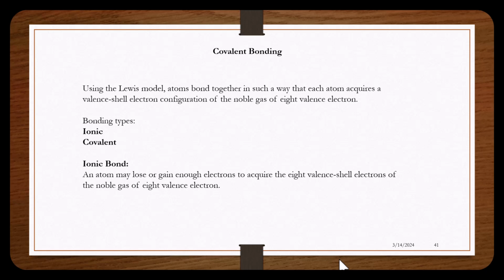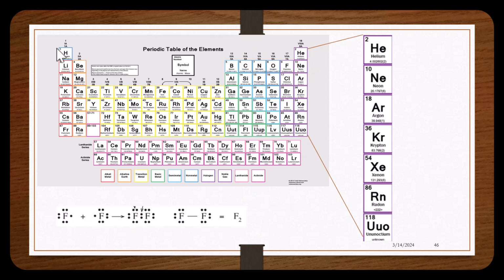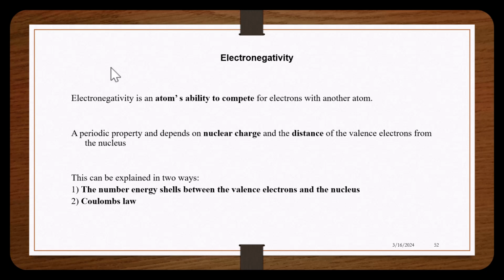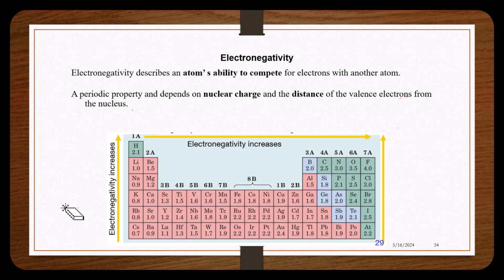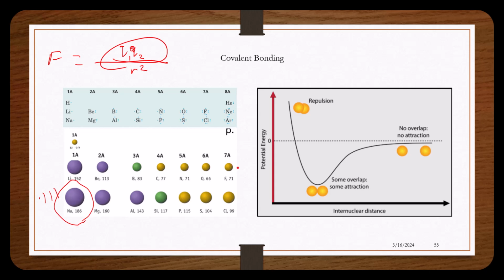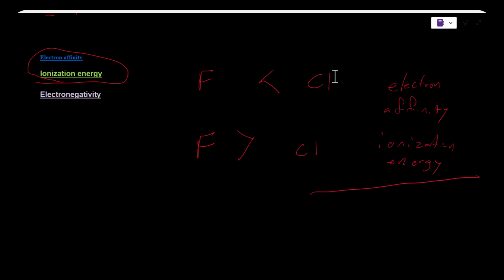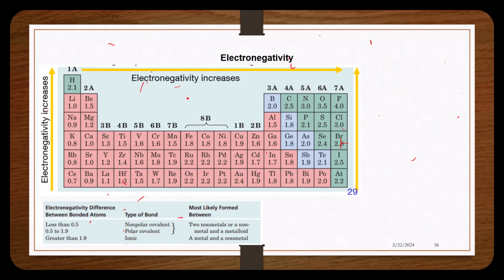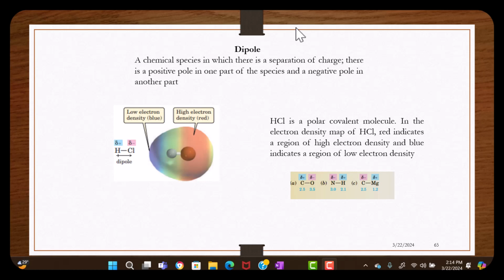3 3 covalent bonds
Ever wondered how atoms stick together to form molecules? Dive into the fascinating world of covalent bonding with us! In this video, we'll explore the fundamental concept of covalent bonding, where atoms share electrons to achieve stability.

Join us on a journey through the microscopic realm where atoms dance and electrons play a crucial role in binding them together. Learn how covalent bonds form between non-metal atoms, creating a strong connection that holds molecules intact.

Discover the significance of valence electrons and how they determine an atom's willingness to bond with others. Witness the delicate balance between attraction and repulsion as atoms strive to achieve a stable electron configuration.

From simple diatomic molecules to complex organic compounds, covalent bonding is the backbone of chemistry, driving the formation of countless substances essential to life and industry.

So, whether you're a student delving into the basics of chemistry or simply curious about the forces that shape our world, this video will provide a clear and concise understanding of covalent bonding. Join us as we unravel the mysteries of this fundamental concept together!